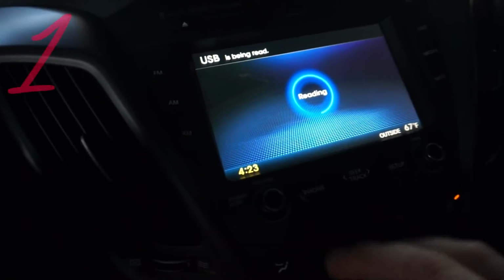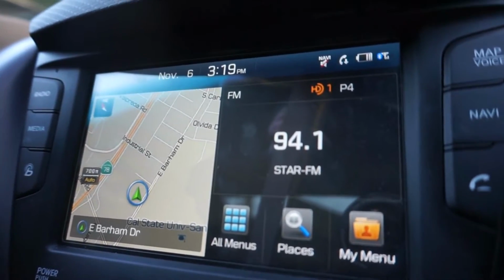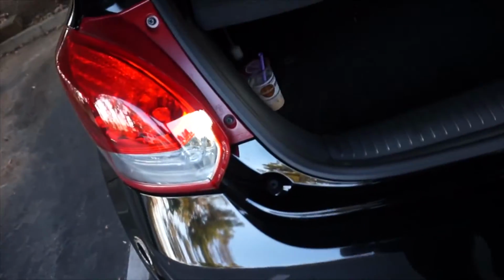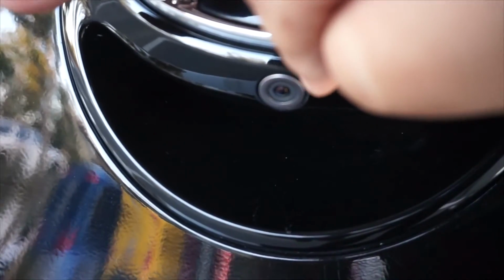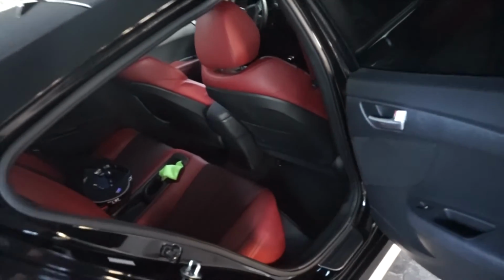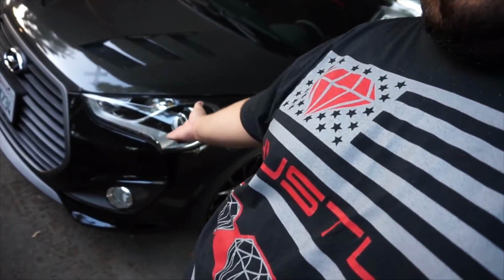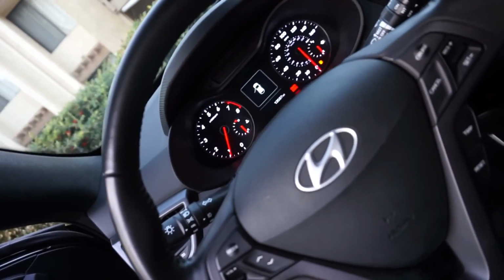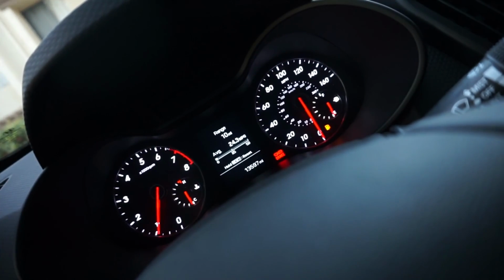5 Things I LOVE About The Veloster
So you saw what I hated. but what makes the Veloster so charming and loved? Well here are 5 things I LOVE about the car and why it has become such a popular platform!

Song: Cour & Badjack - Don't Turn Around